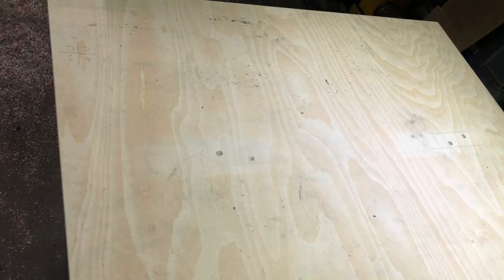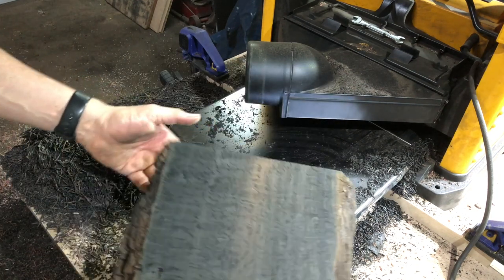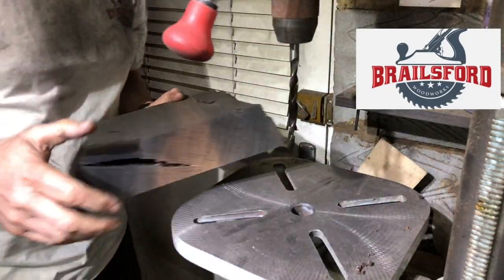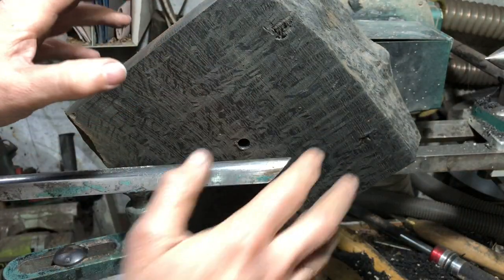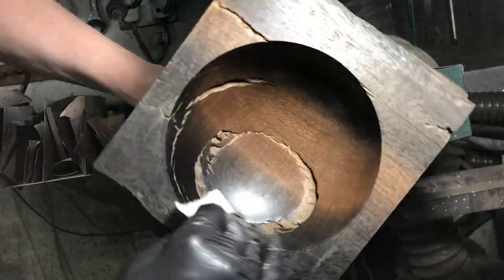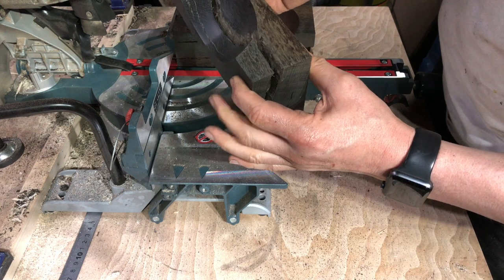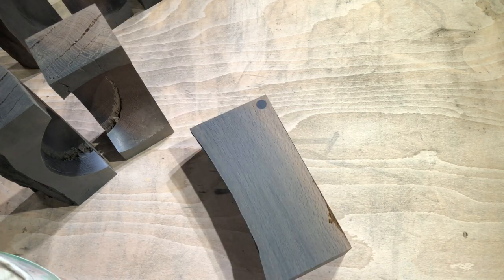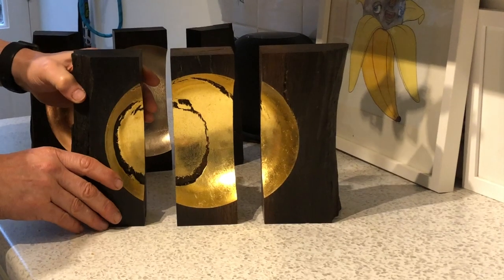Triptych Bowls that stands on their side? - Piece no. 815 & 816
This video is about the how to fo making BOG OAK Triptychs - Piece no. 815 & 816.

Any wood with a natural edge will look good!